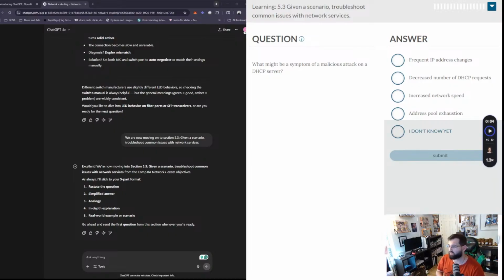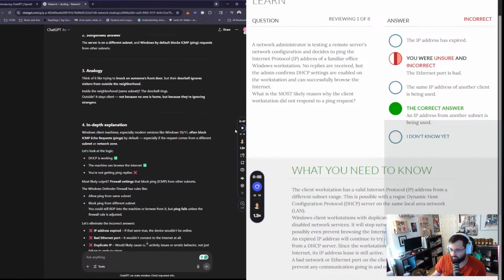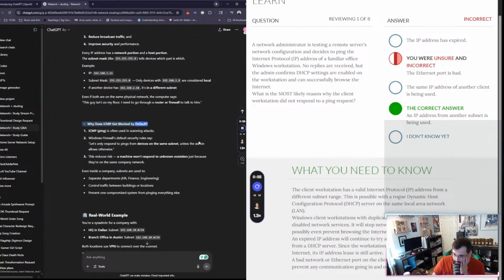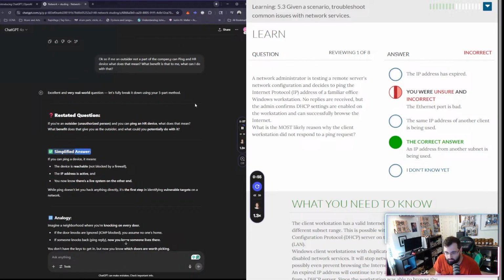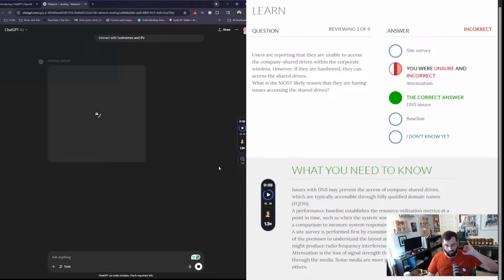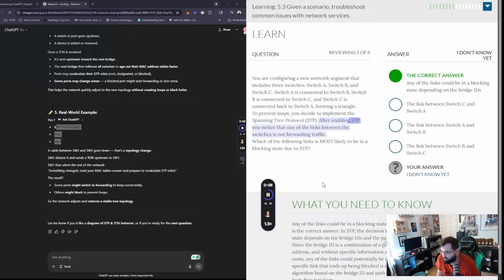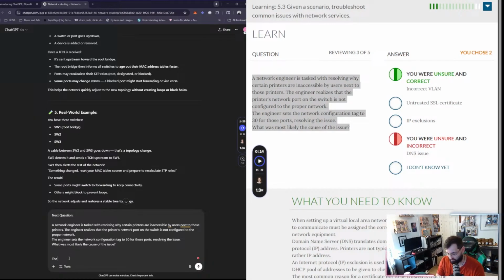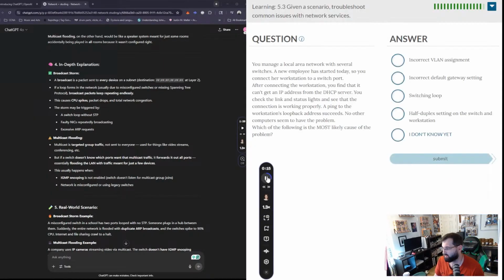CompTIA Network+ Section 5.3 Given a scenario troubleshoot common issues with network services [VOD]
This is a VOD of a Past Stream

🧰 LIVE Network+ Study Session – Section 5.3: Troubleshooting Network Services
Today we’re diving into CompTIA Network+ Section 5.3: how to troubleshoot common issues with network services in real-world scenarios.

🎯 Topics we’ll be covering include:

DNS failures and misconfigurations

DHCP issues (no lease, incorrect IP range)

IP conflict and default gateway problems

Proxy and firewall-related access issues

File and print service disruptions

Common port and protocol mismatches

Troubleshooting name resolution and connectivity issues

Whether you're preparing for the N10-008 exam or brushing up on your troubleshooting flow, this session is packed with real exam-style thinking and logic.

💬 Drop your questions in the chat. Study live, revise smarter, and get closer to passing Network+.